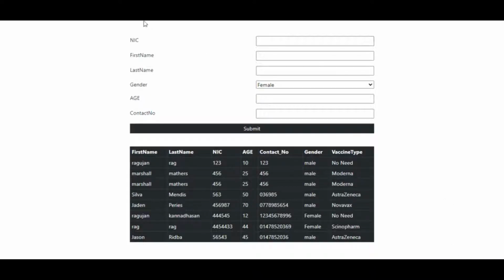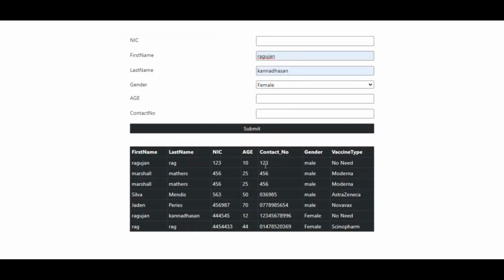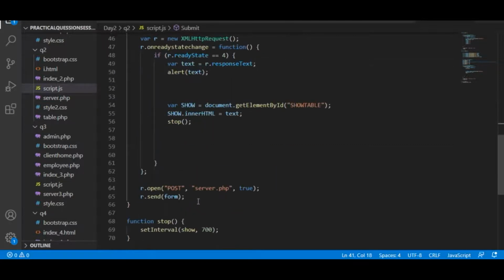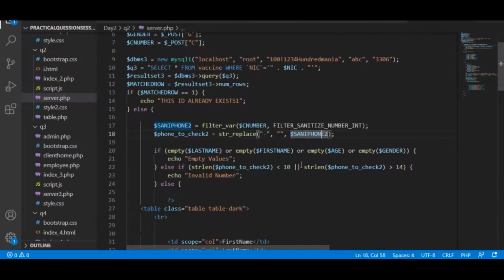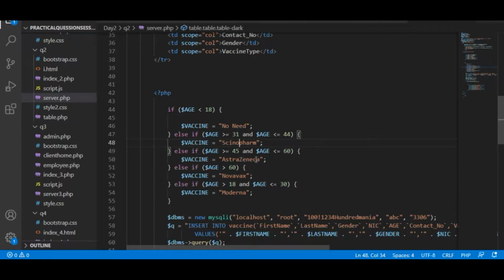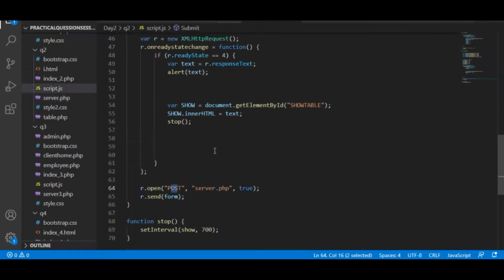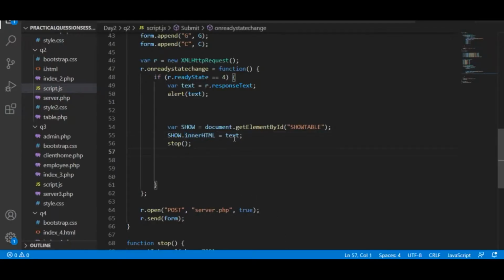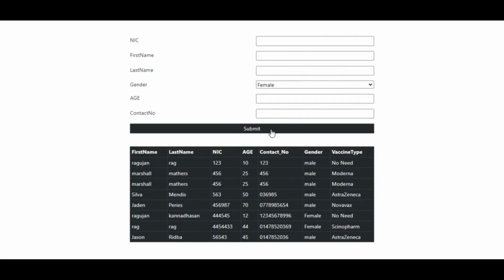DAY_02 QUESSION_02 JAVA INSTITUTE SRI LANKA